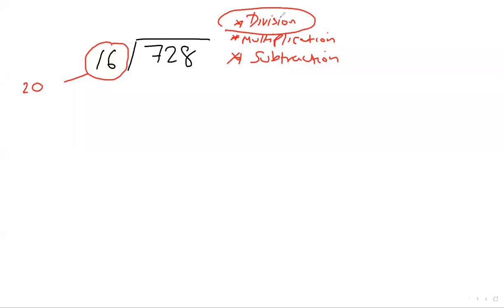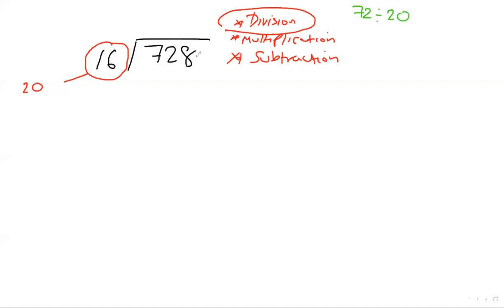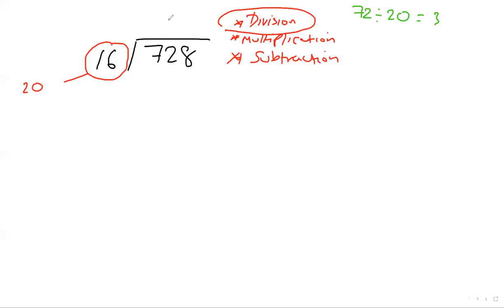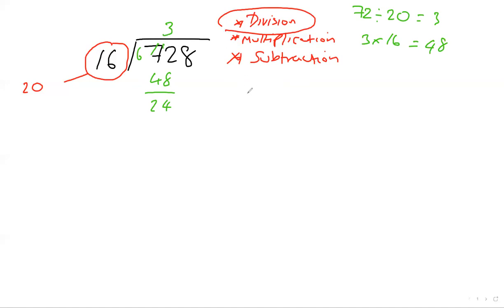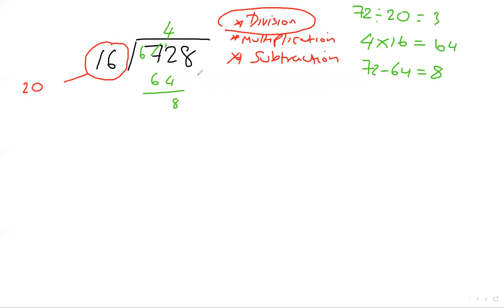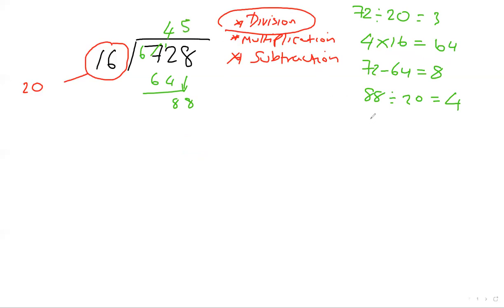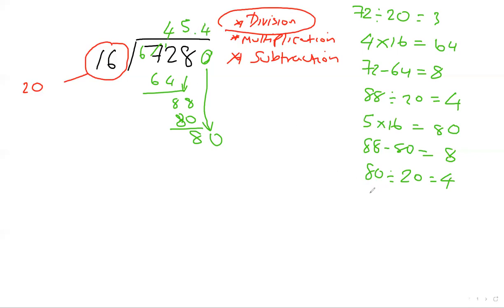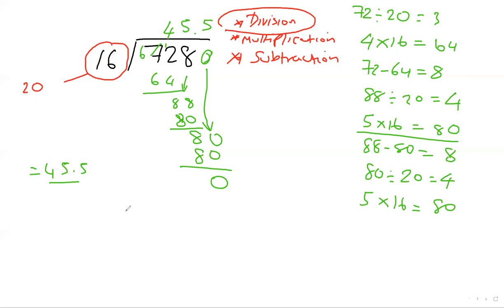[HOW TO] Long Division - 728/16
In this video, I demonstrate how to solve 728 divided by 16 using Long Division. I apply "rounding" to the divisor for simplicity of the calculation. I arrive at the answer of 45.5, and verify this using long multiplication.